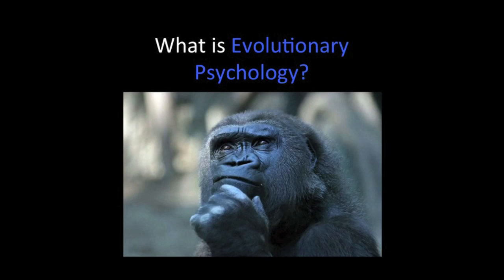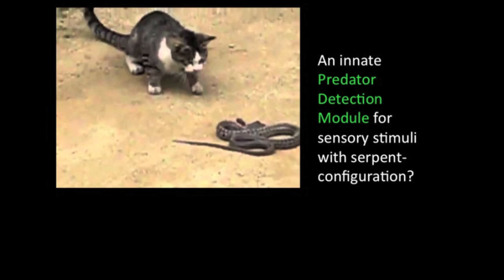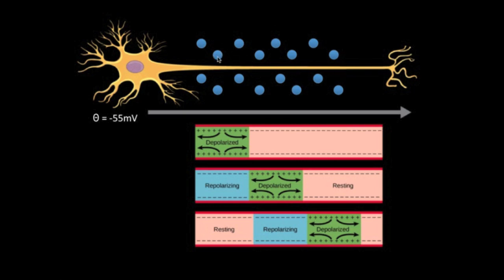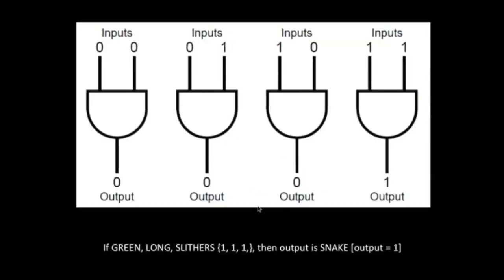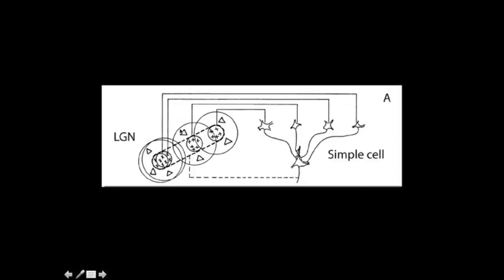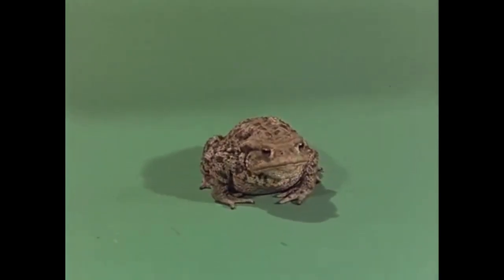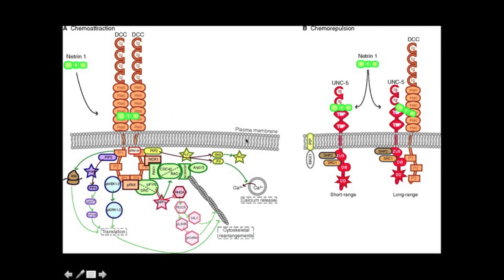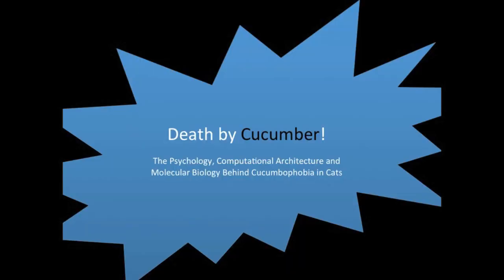Death by Cucumber: The Evolutionary Psychology of the House Cat!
Why do cats freak out when they see a cucumber placed near them?

In this video we address the central approaches of evolutionary psychology, neuroethology and evolutionary-developmental biology in an attempt to answer this question!

In doing so, the "Death by Cucumber" phenomenon can serve as an introduction to these approaches in evolutionary and cognitive science.